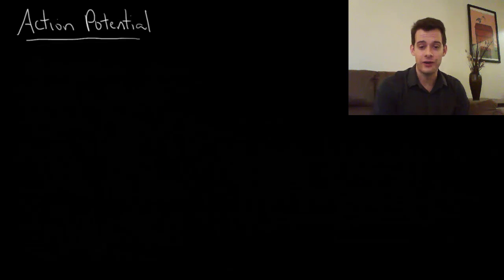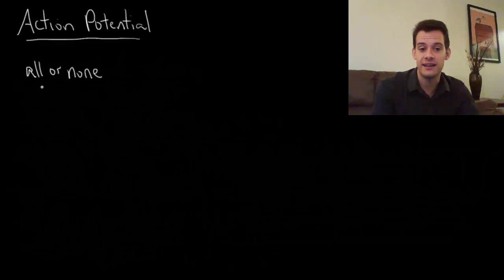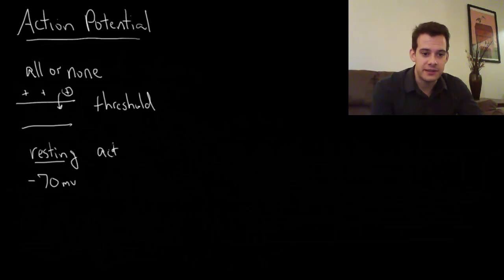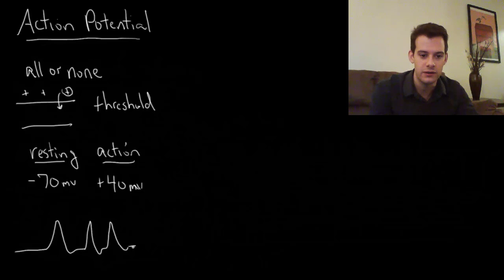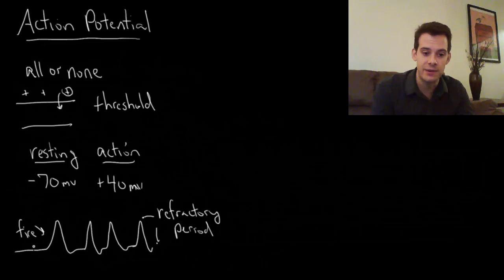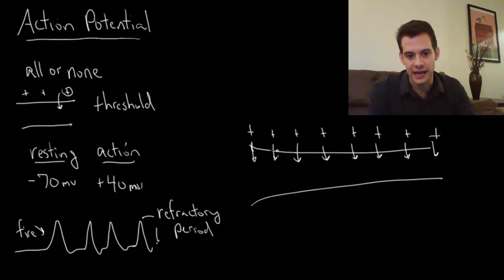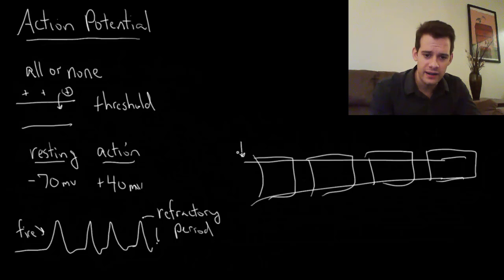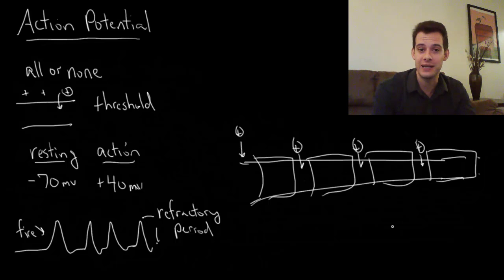The Action Potential (Intro Psych Tutorial #24)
In this video I explain how an action potential is triggered in a neuron when it reaches its threshold. I explain the movement of ions, resting potential, and the all or none principle of neural firing. I also cover how the message is propagated along the axon and how myelin makes this process more efficient.

Enable closed-captioning or find a full transcript of this video